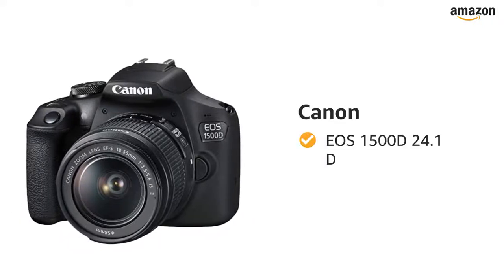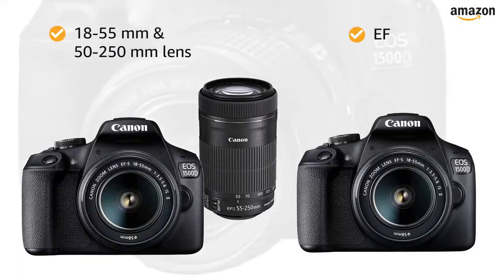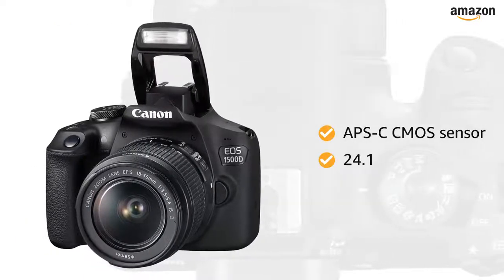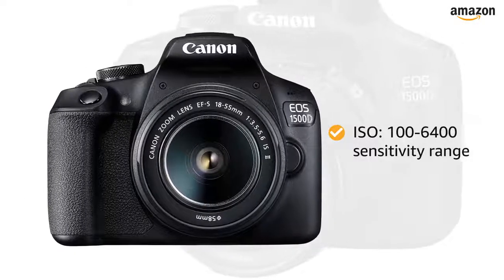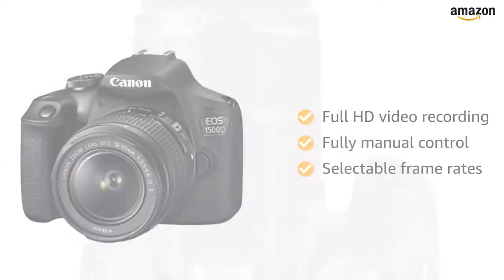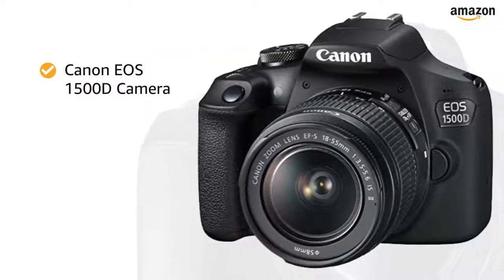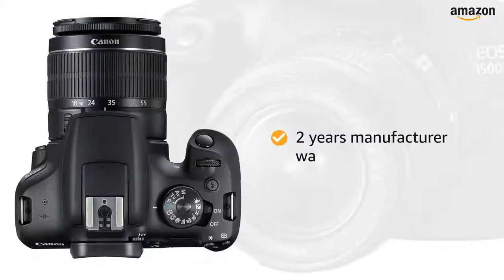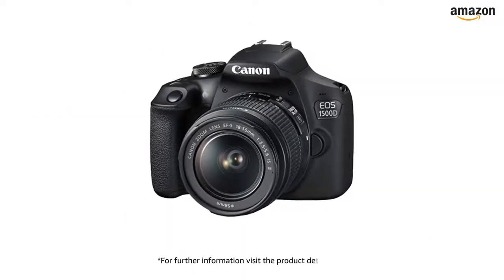Canon EOS 1500D 24.1 Digital SLR Camera (Black) with EF S18-55 is II Lens